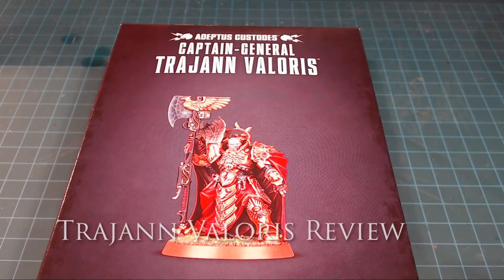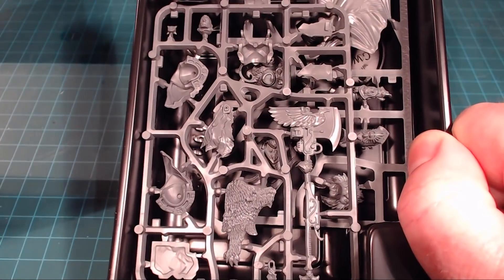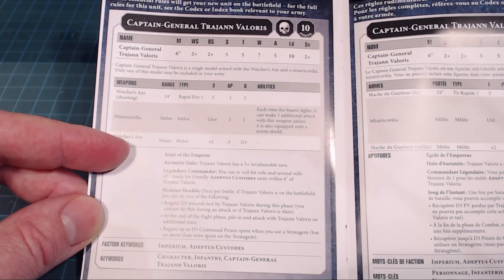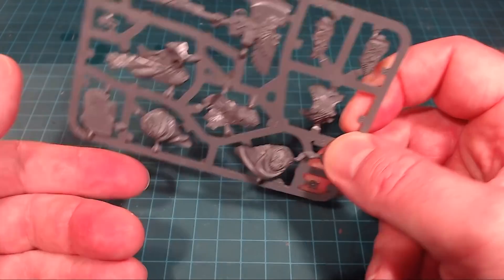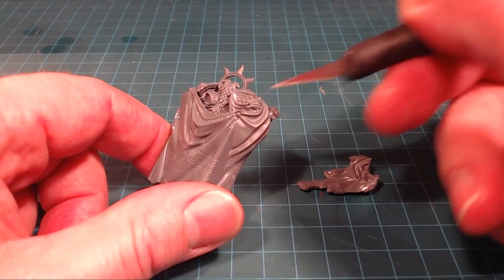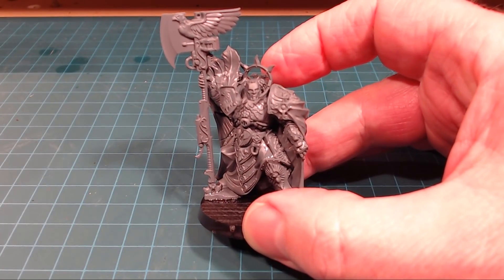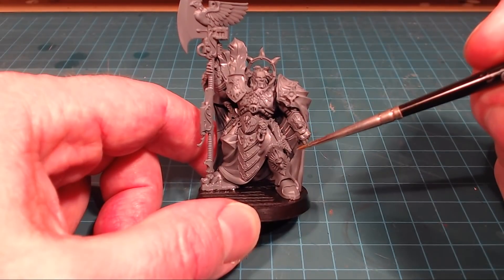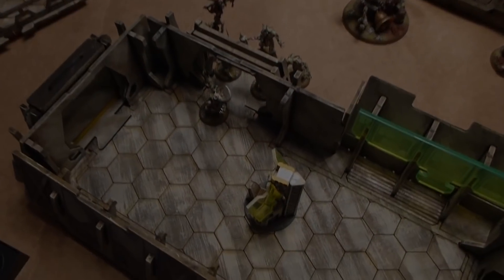Trajann Valoris - Unboxing and Review - Adeptus Custodes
The gate keeper himself Trajann Valoris is reviewed.  Great to see him now available in tabletop mode.